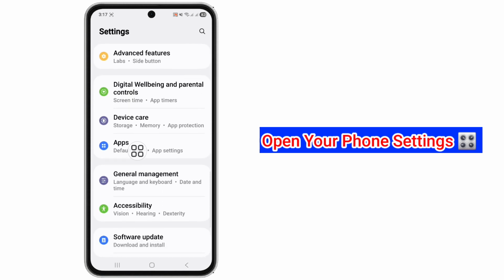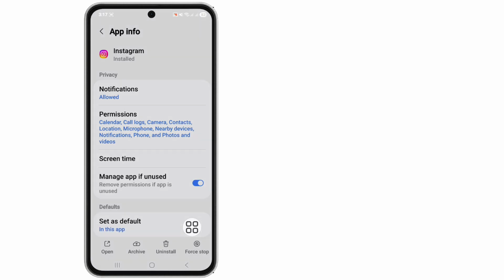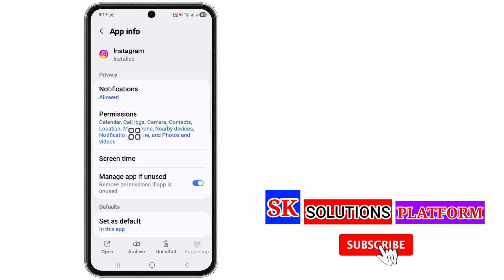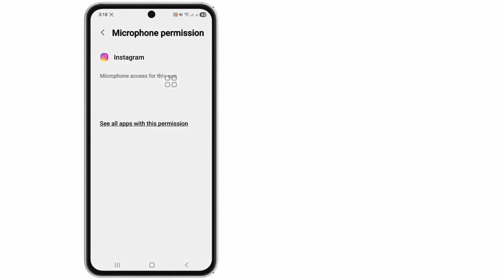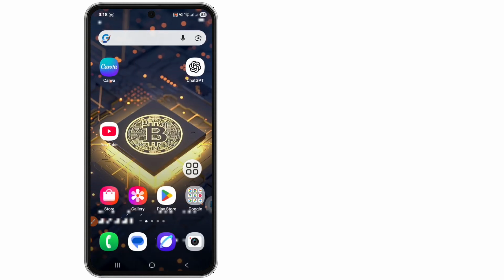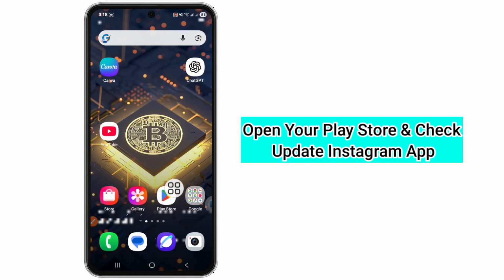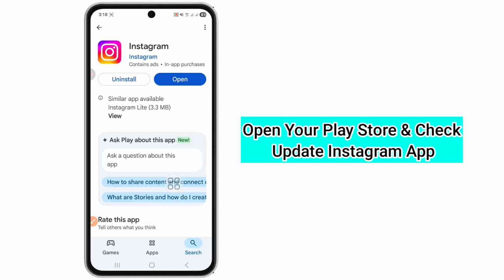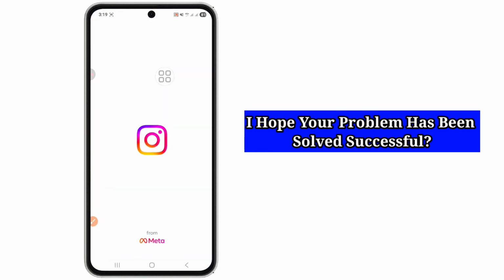Instagram Add Interests Not Working 2026 | Fix “Add Interests” Option Problem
📱 Struggling with Instagram’s “Add Interests” option not working? In this video, I’ll show you step-by-step how to fix the Instagram Add Interests problem 2026!

✅ Easy fixes for your iPhone or Android
✅ Quick troubleshooting tips
✅ Solve Instagram errors fast in the USA

Follow these steps to get Instagram working perfectly again and enjoy a fully personalized feed!